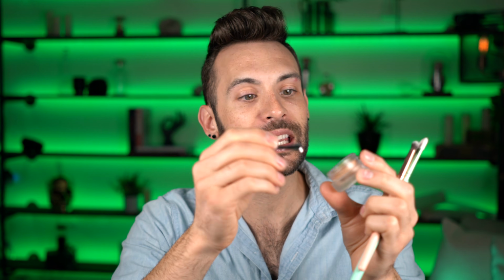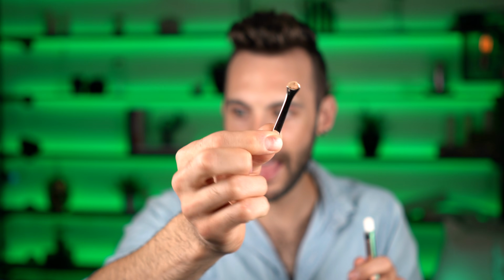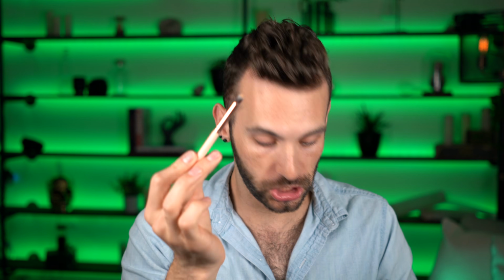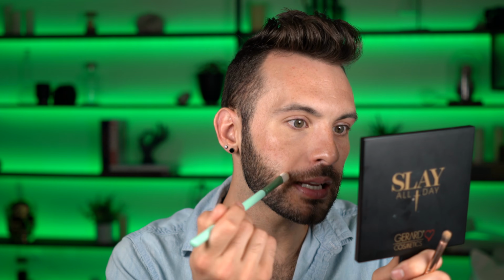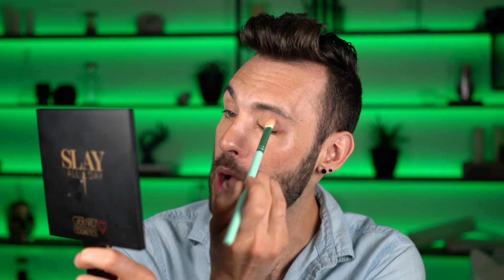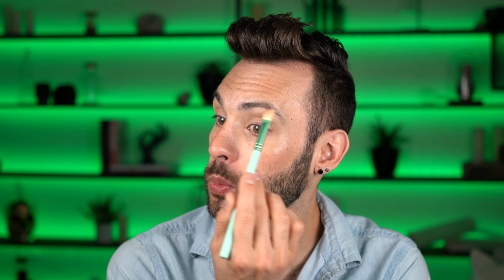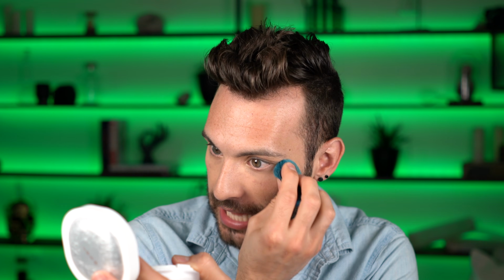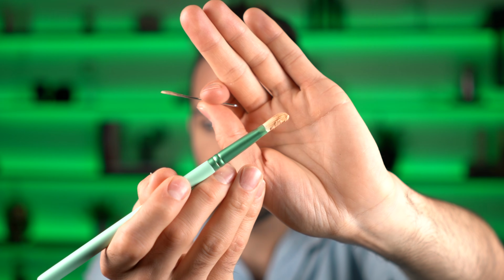REM Concealer is DRYER THAN TOAST?? | No BULLSH*T Review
Thumbs up for how it was in the beginning!!

VEVO: NADIVEVO